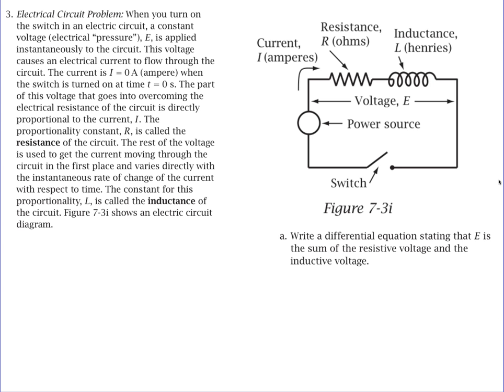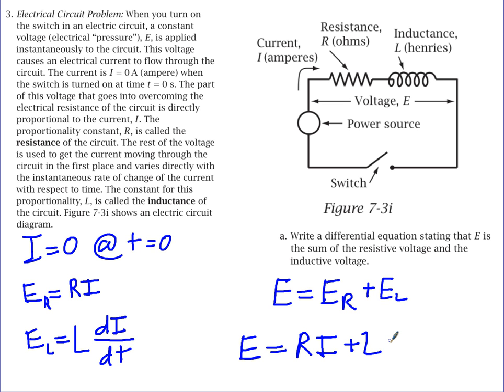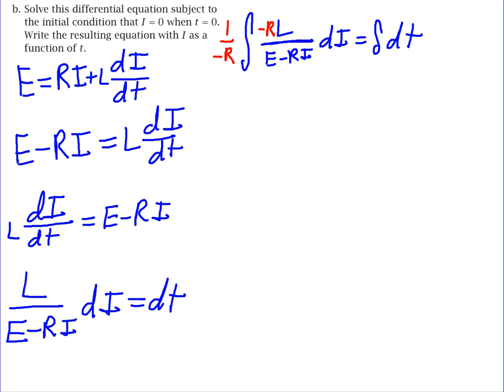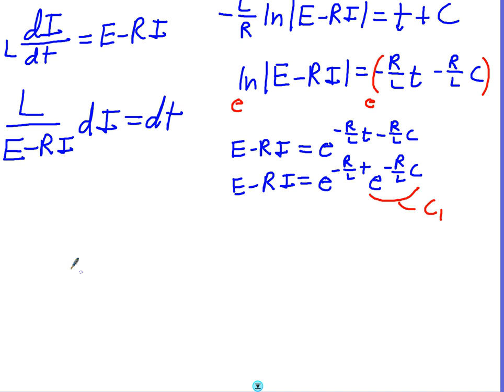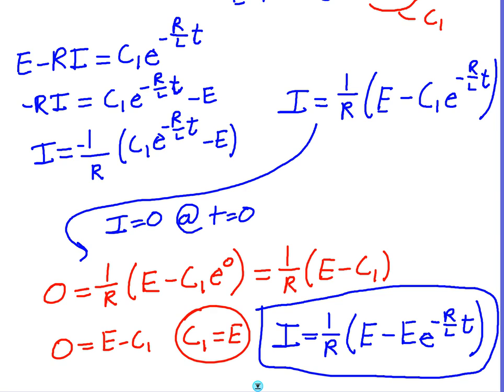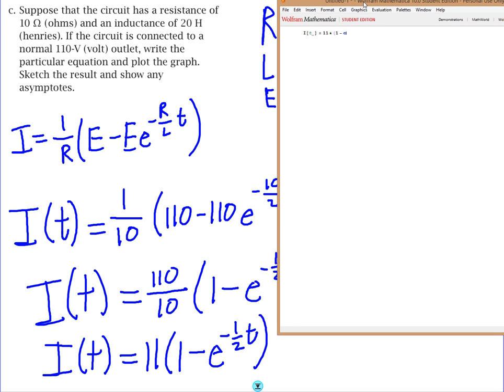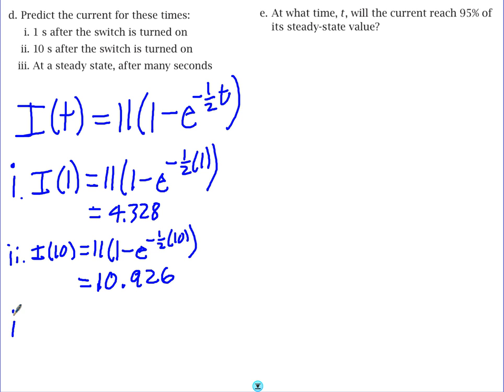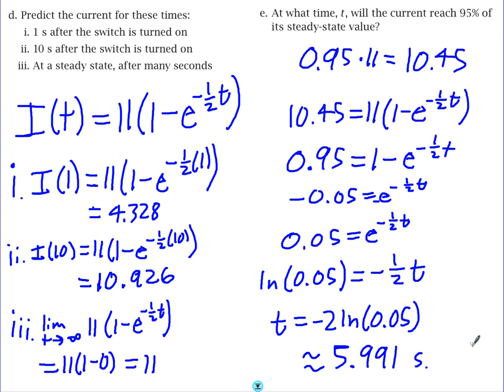Calculus Chapter 7-3 Problem #3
A solution for Problem #3 of Chapter 7-3 of Foerster's Calculus textbook.